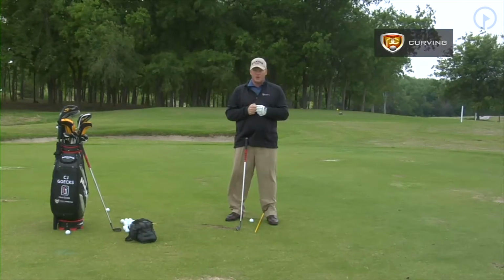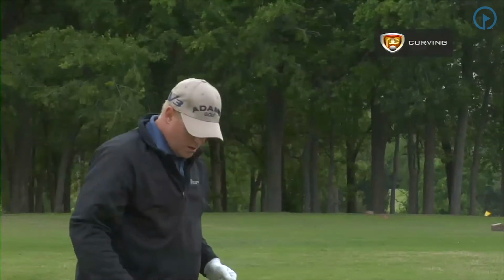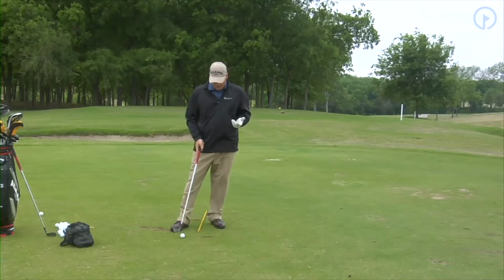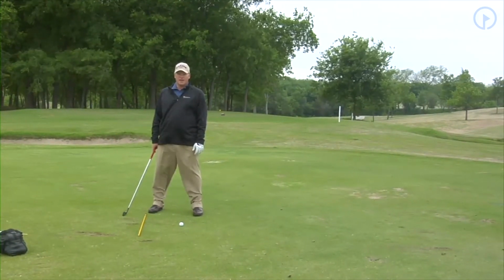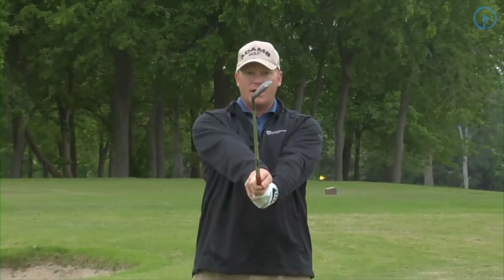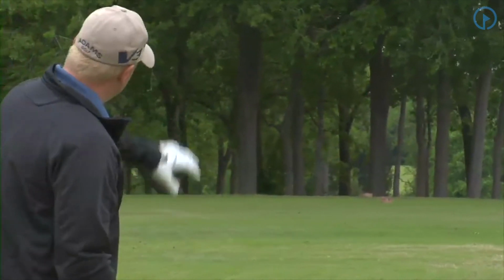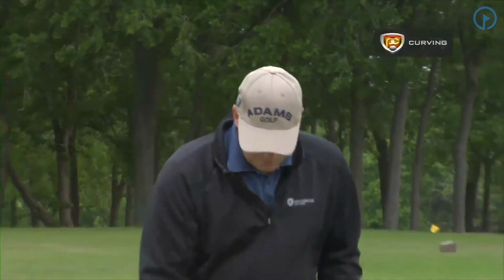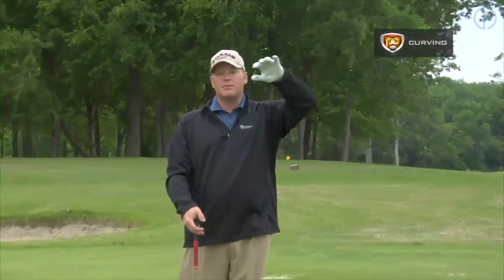Breaking 80 Curving the Ball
Watch "How to Curve The Golf Ball Correctly" presented by Perfect Connection GolfSwing at GolfSwing.com.